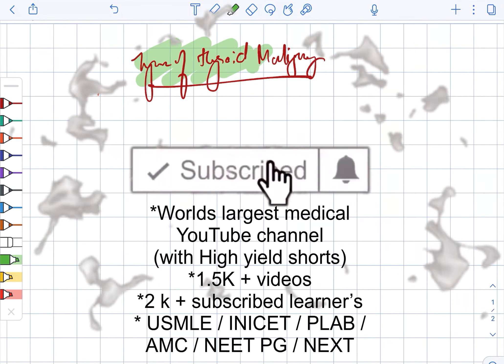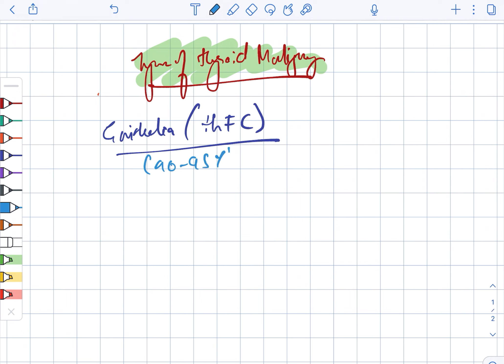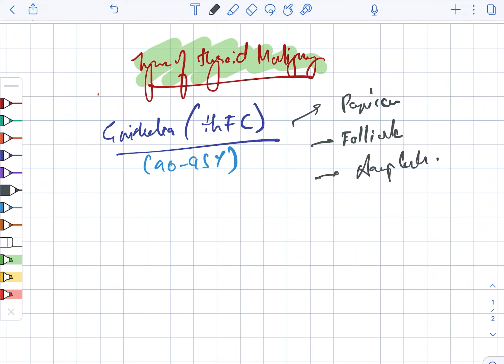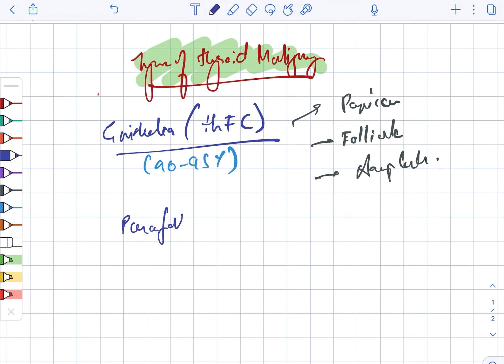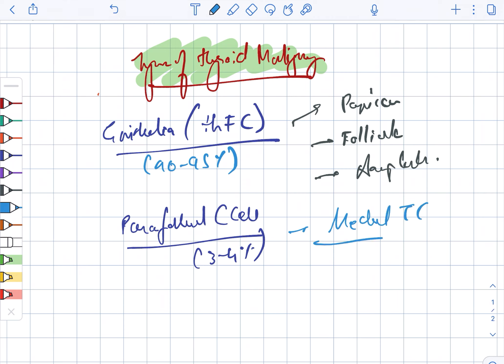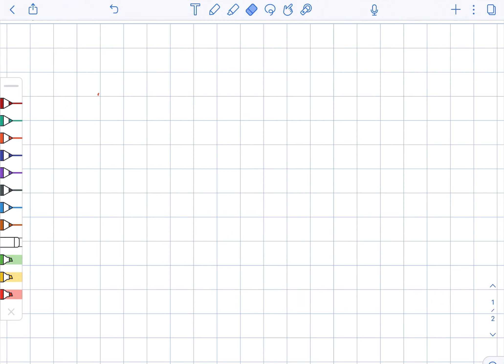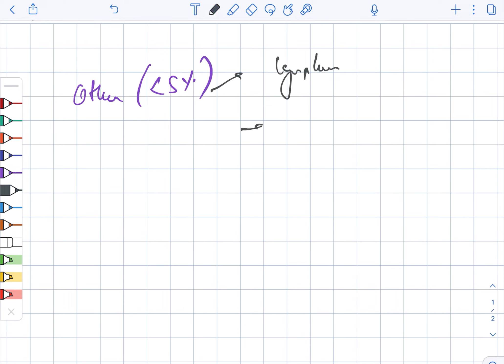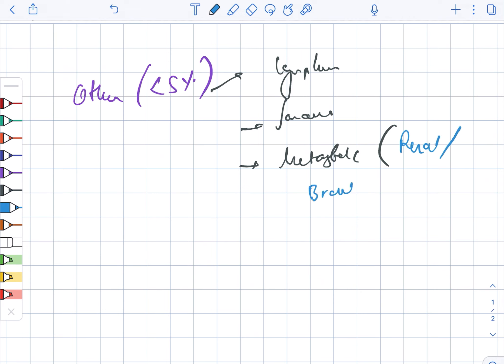Types of thyroid malignancy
High yield exam points. USMLE , INICET, PLAB, NEET PG , AMC, FMGE , NEXT exams covered . High yield / important material. The content is not intended to be a substitute for professional medical advice, diagnosis or treatment. Always seek the advice of your physician or other qualified health provider with any questions you may have regarding a medical condition. Never disregard professional medical advice or delay in seeking it because of something you have read or heard from this channel.